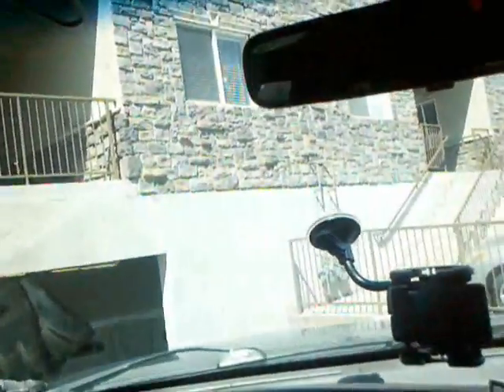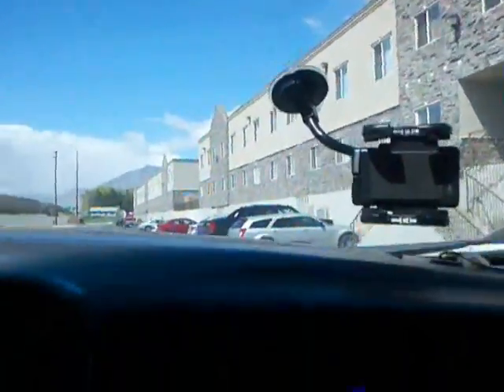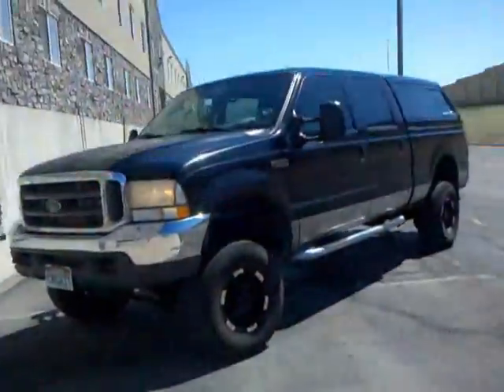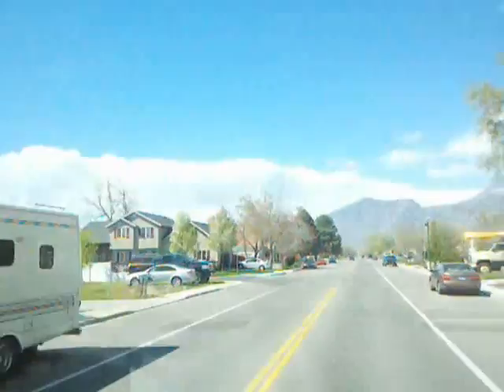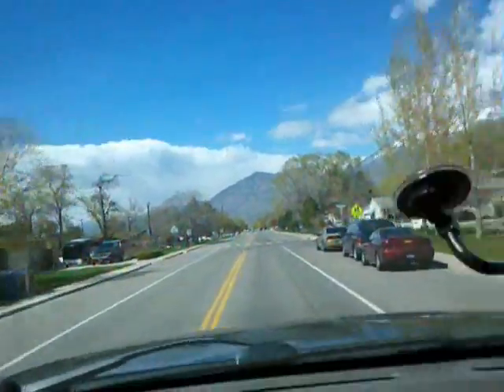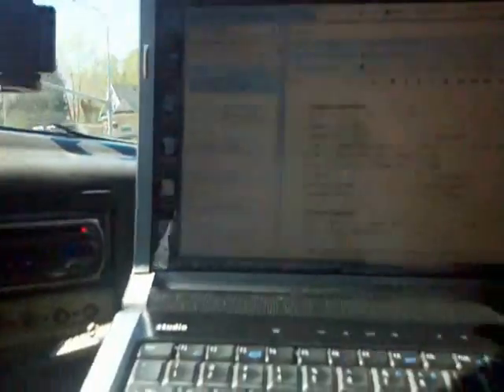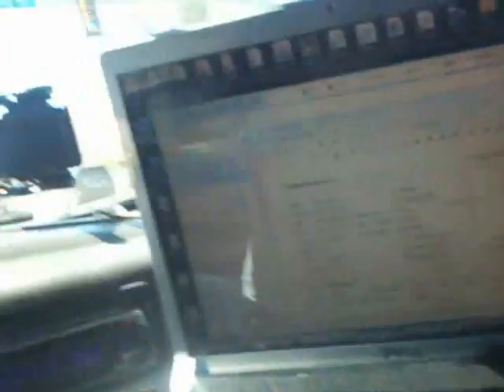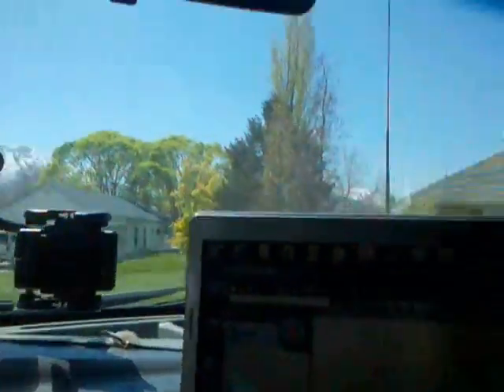Field Investigations Is An Important Part Of Being A Good Asset Recovery Specialist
This segment is showing some of the skills necessary for being good at field investigations.  The public has a large number of misconceptions about the recovery industry and assumes that the vehicle is always just sitting in the driveway waiting to be picked up.

This is rarely the case and good recovery agents have to think on their feet and know how to get information in a relatively short period of time before the debtor knows we are after them.  Staying stealth is key to not letting them know we even exist until at the last possible moment when we are backing up to the finance companies collateral.